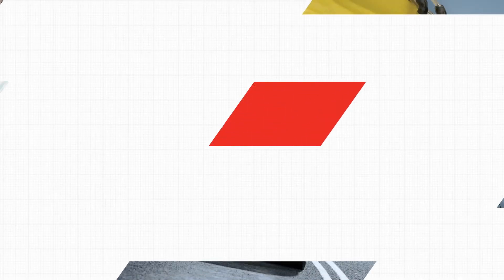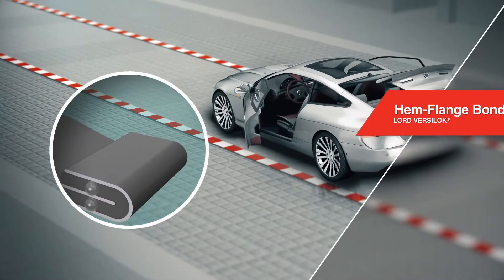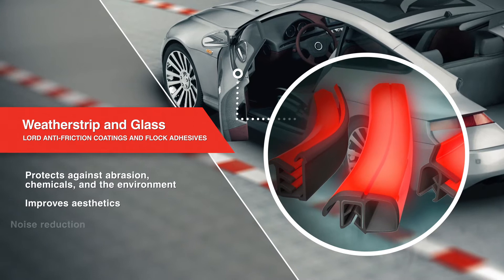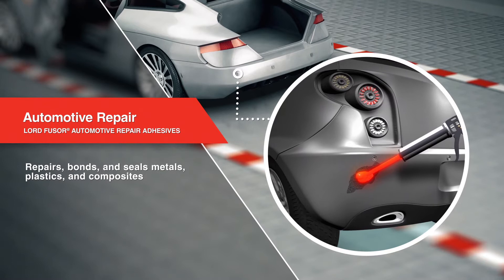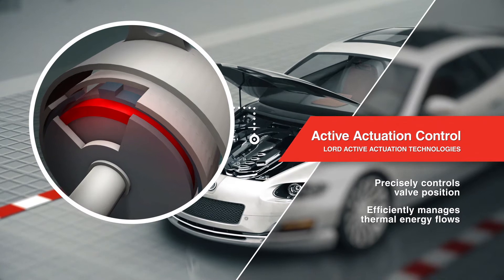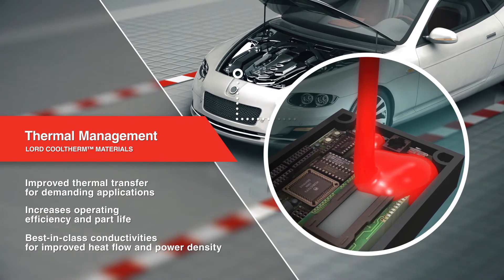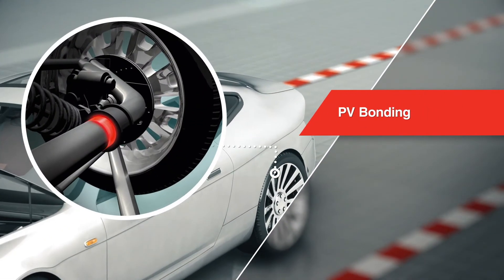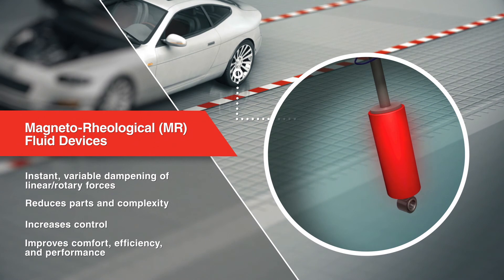LORD Automotive Solutions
Do you know all the places that LORD adhesives can be found on your automotive?